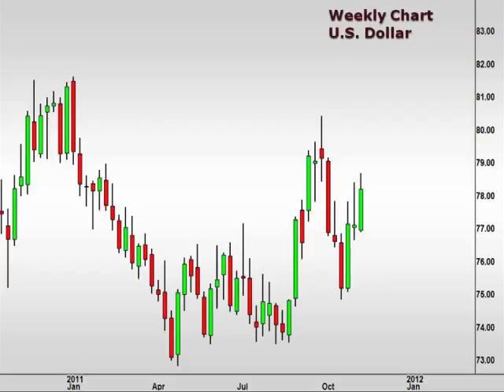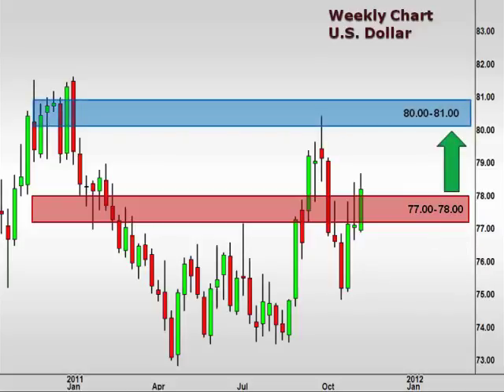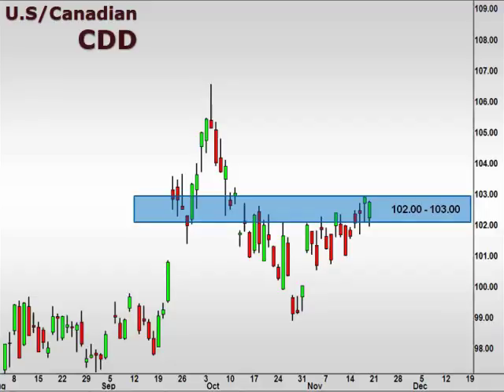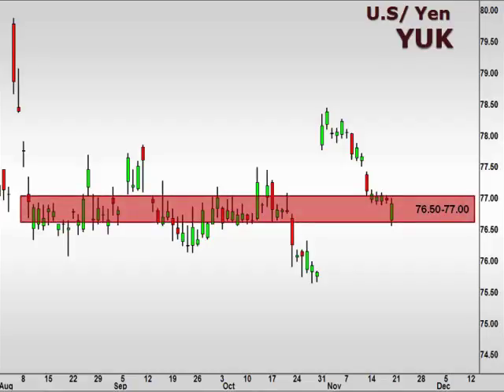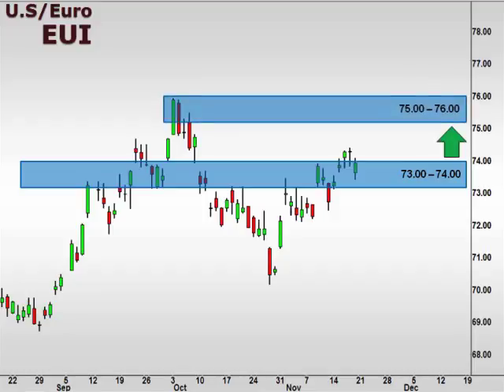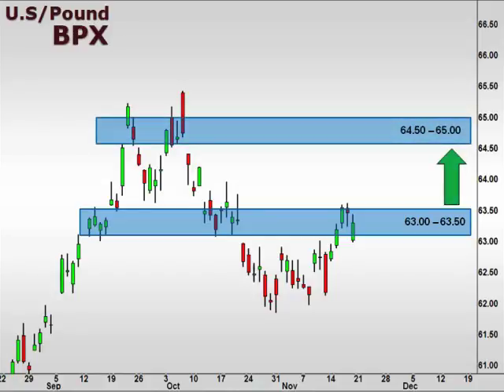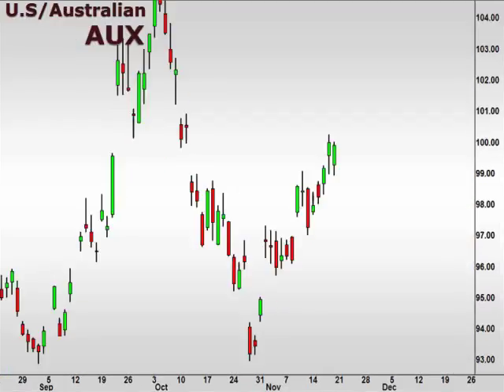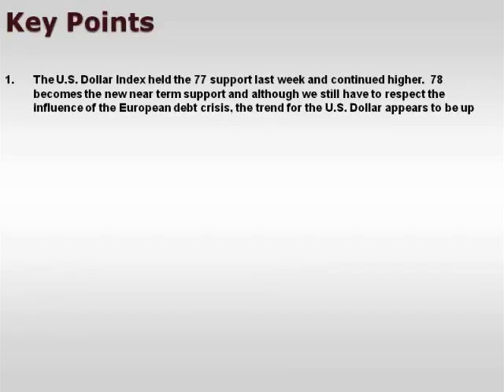11/21/2011 FX Options Weekly Outlook